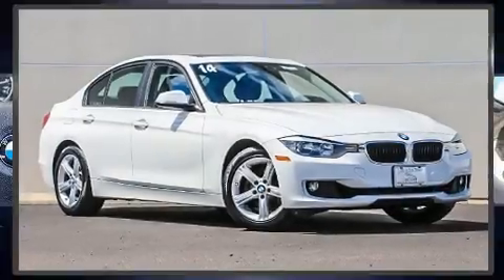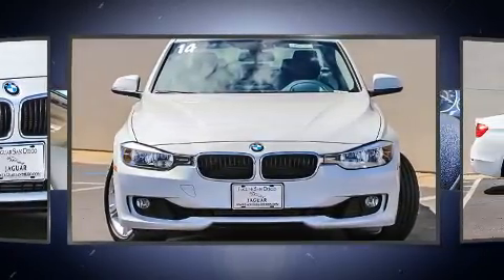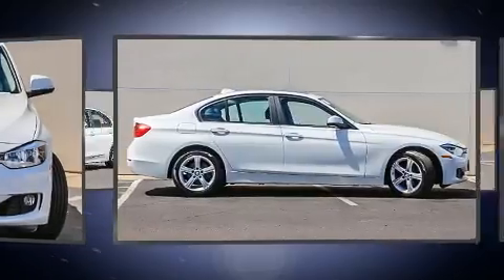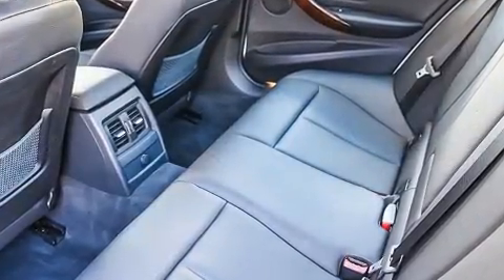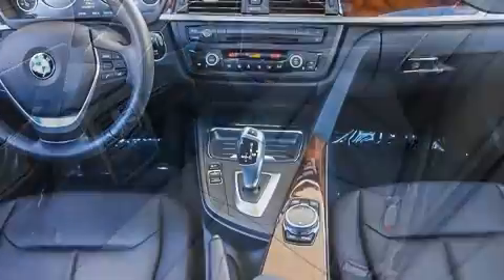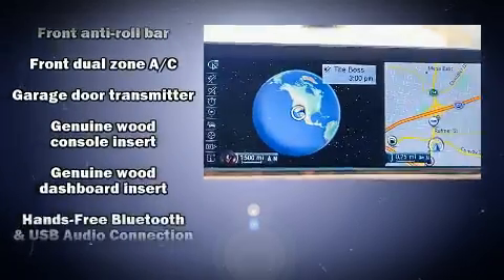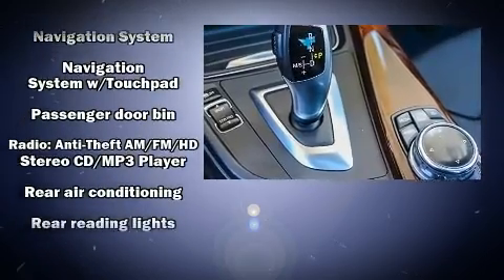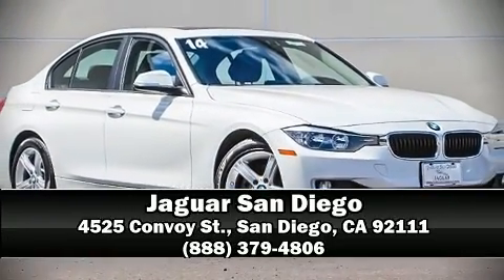2014 BMW 3 Series 328i in San Diego, CA 92111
4525 Convoy St.

You can expect a lot from the 2014 BMW 328i. With fewer than 25,000 miles on the odometer, this 4 door sedan prioritizes comfort, safety and convenience. Performance and efficiency are both prioritized thanks to the 2 liter 4 cylinder engine, and for added security, dynamic Stability Control supplements the drivetrain. A turbocharger further enhances performance, while also preserving fuel economy. BMW prioritized fit and finish as evidenced by: delay-off headlights, 1-touch window functionality, a tachometer, speed sensitive wipers, a built-in garage door transmitter, an automatic dimming rear-view mirror, and power front seats. Safety equipment has been integrated throughout, including: head curtain airbags, front side impact airbags, traction control, brake assist, anti-whiplash front head restraints, ignition disabling, an emergency communication system, and 4 wheel disc brakes with ABS. This car was designed with safety in mind, allowing you to drive with even greater assurance. A Carfax history report provides you peace of mind by detailing information related to past owners and service records. Our sales staff will help you find the vehicle that you've been searching for. We'd be happy to answer any questions that you may have. Please don't hesitate to give us a call.